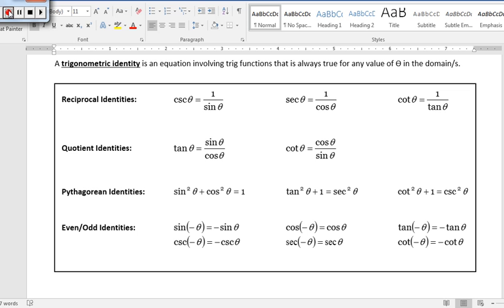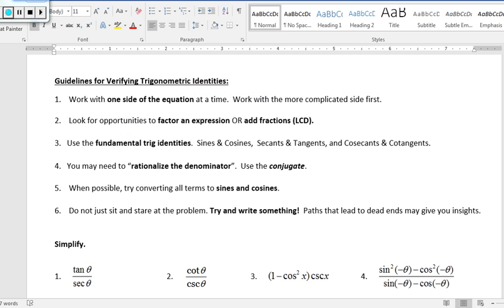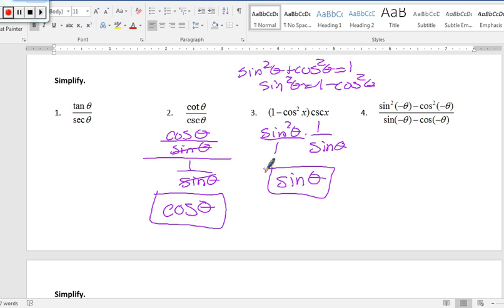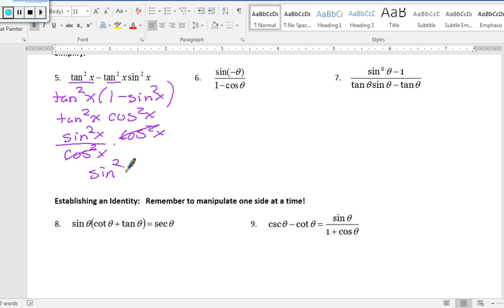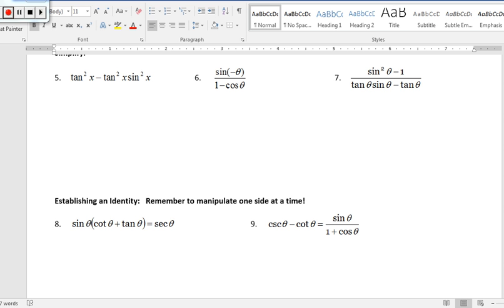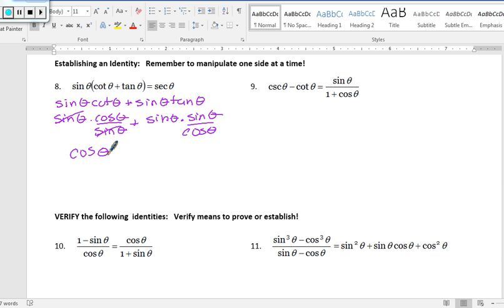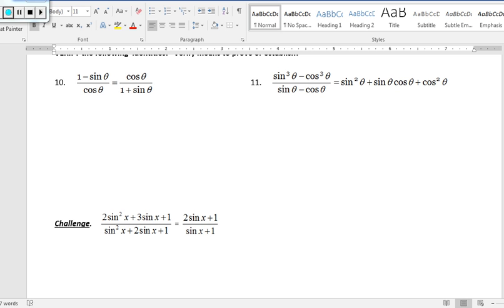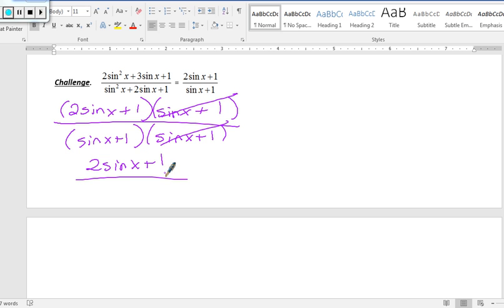6 2 video trig identities